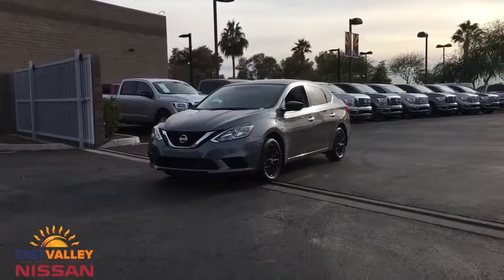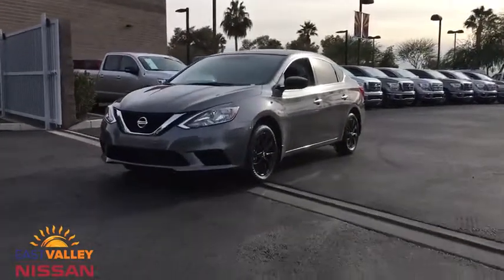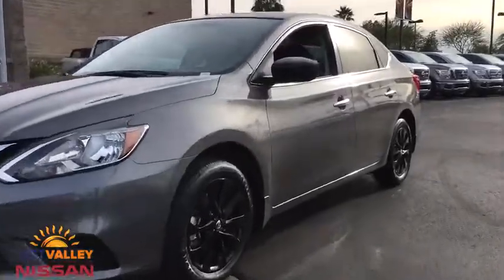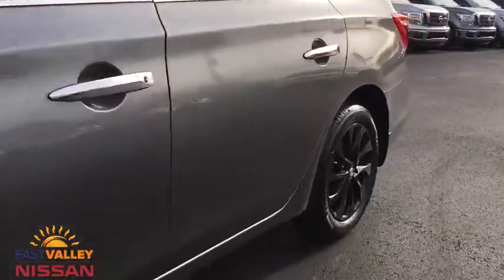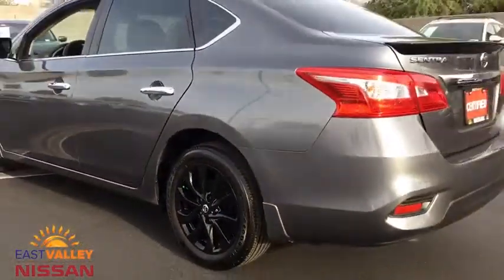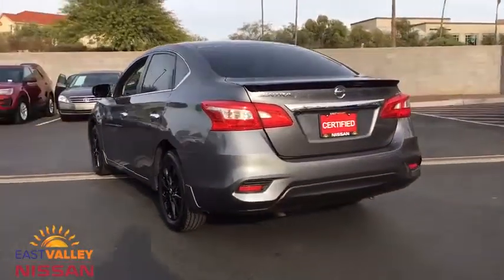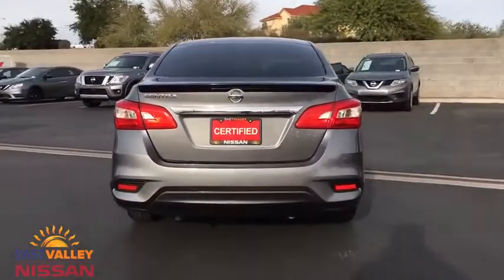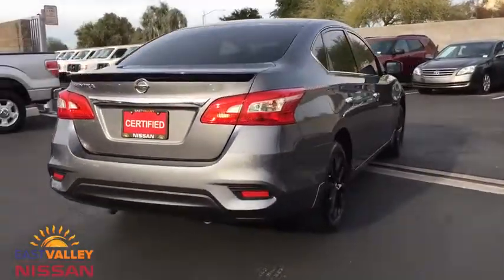2018 Nissan Sentra Phoenix, Mesa, AZ PR1881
Gun Metallic Used 2018 Nissan Sentra available in Phoenix, Arizona at East Valley Nissan. Servicing the Mesa, AZ area.

CVT with Xtronic, Charcoal Cloth, Black Outside Mirrors, Black Rear Spoiler, S Midnight Style Package, Wheels: 16 Black Aluminum Alloy. CARFAX One-Owner. Clean CARFAX. Certified. Nissan Certified Pre-Owned Details:* Includes Car Rental and Trip Interruption Reimbursement* Transferable Warranty (between private parties)* Warranty Deductible: $50* Roadside Assistance* Vehicle History* Limited Warranty: 84 Month/100,000 Mile (whichever comes first) from original in-service date* 167 Point Inspection2018 Nissan Sentra S SFWD CVT with Xtronic* Internet pricing is good for retail transactions only and is only available for prime lender financing (620 + FICO score) through Used Cars. Financing not obtained through nissan, non-prime and cash transactions will result in an increase in price of $1000.00. All prices plus tax, title, license and doc fee. Any and all transactions must in Maricopa County in Arizona. Second key, floor mats and owners manual may not be available on all pre-owned vehicles.While every reasonable effort is made to ensure the accuracy of this data, we are not responsible for any errors or omissions contained on these pages. * Here detailed price does not include any taxes, fees or other charges. Pricing and availability may vary based on a variety of factors, including options, dealer, specials, fees, and financing qualifications. Consult your dealer for actual price and complete details. Vehicles shown may have optional equipment at additional cost. * Images, prices, and options shown, including vehicle color, trim, options, pricing and other specifications are subject to availability, current pricing and credit worthiness. * In transit means that vehicles have been built, but have not yet arrived at your dealer. Images shown may not necessarily represent identical vehicles in transit to your dealership. See your dealer for actual price, payments and complete details. Odometer is 13879 miles below market average!